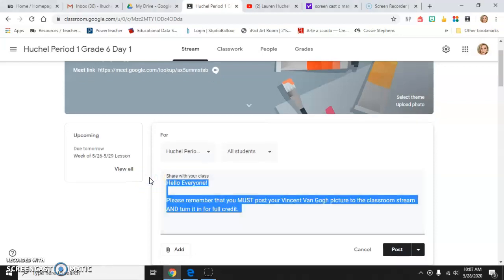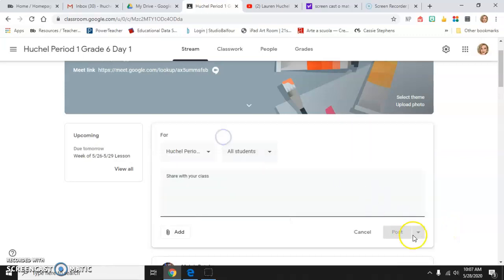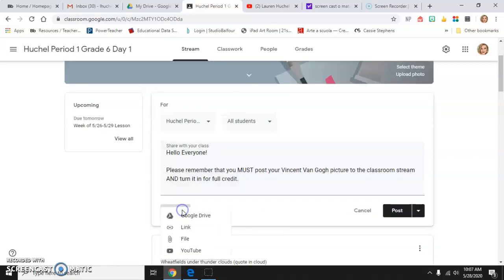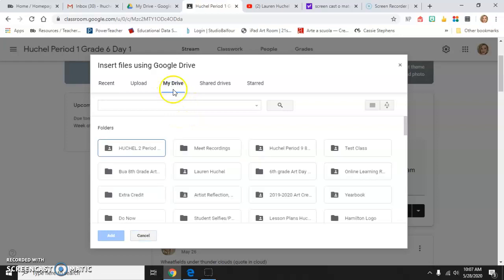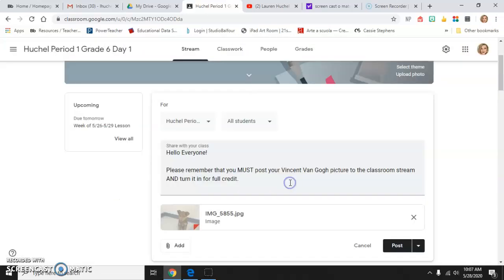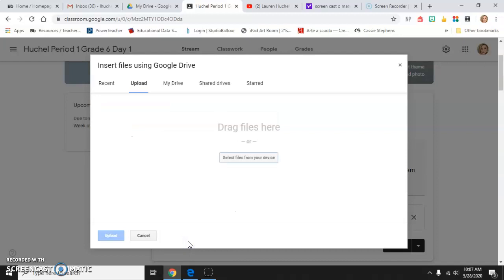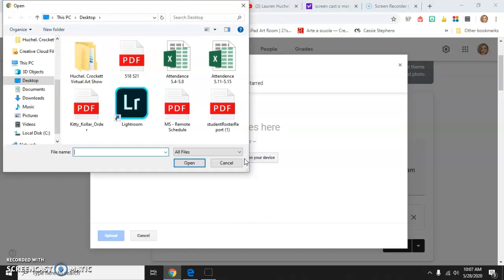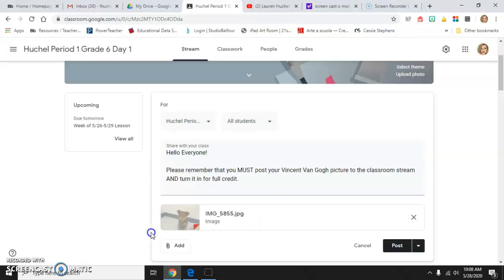How to upload photo to classroom stream